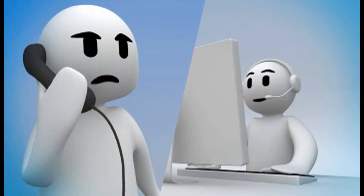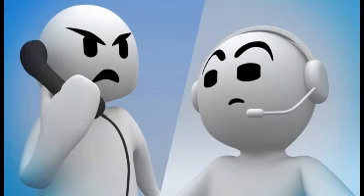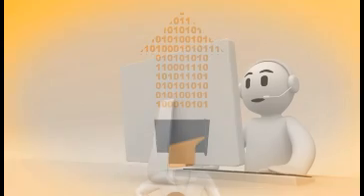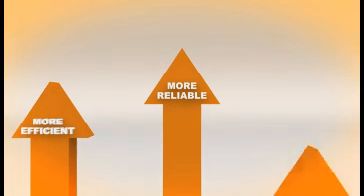Data quality solutions: Master your data!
Manage your company's most valuable asset: your customer data! Increase profit, productivity and customer satisfaction with data quality solutions!